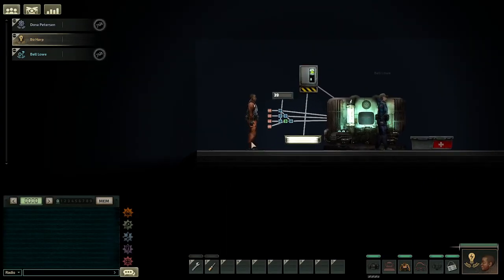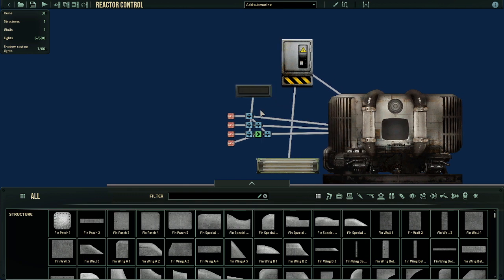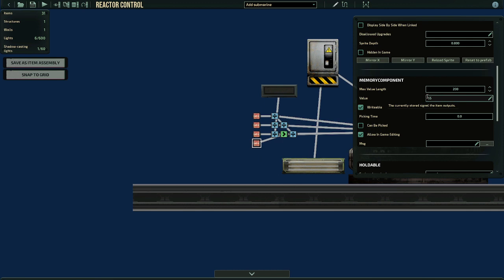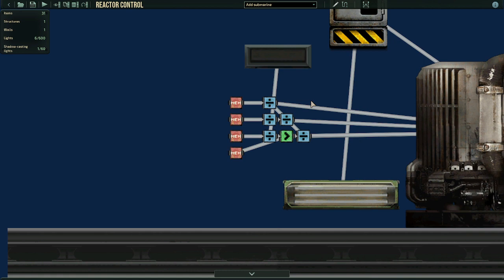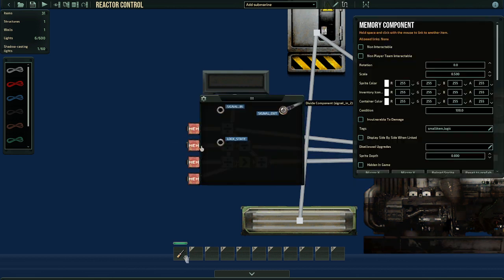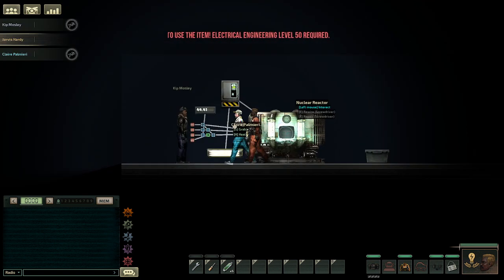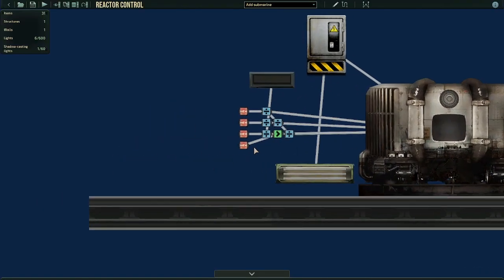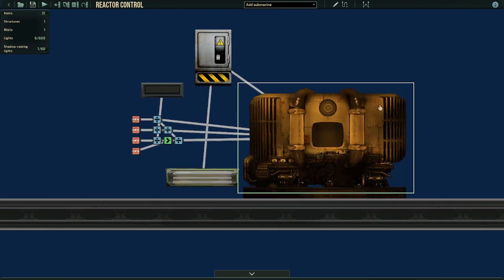Barotrauma Automated reactor control (10 component)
Automated meltdown free reactor control, if you want (and can), you should improve it!